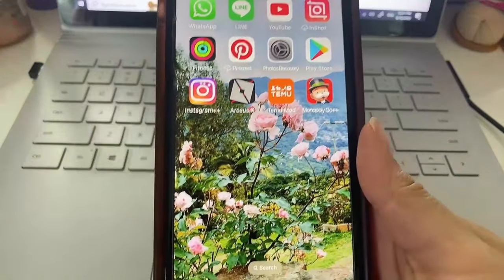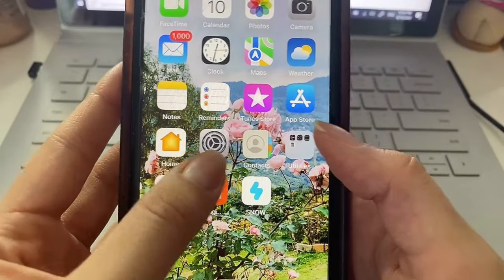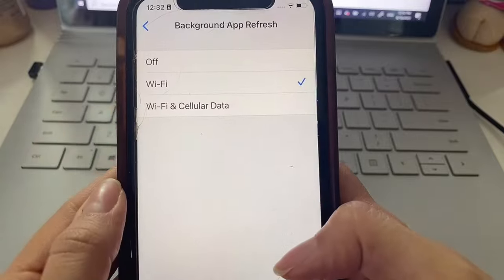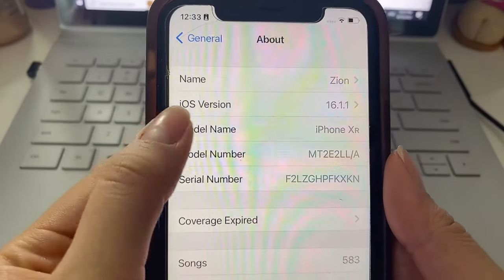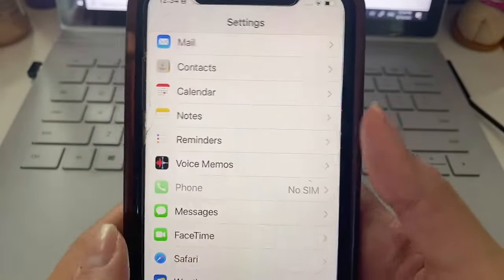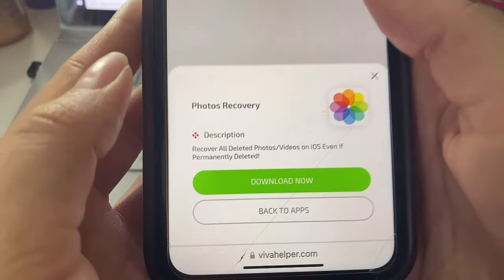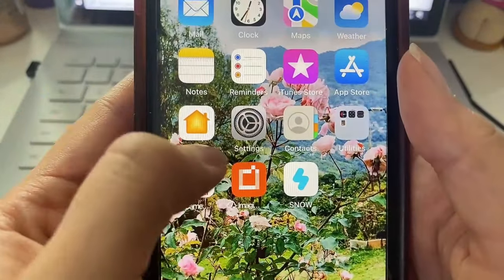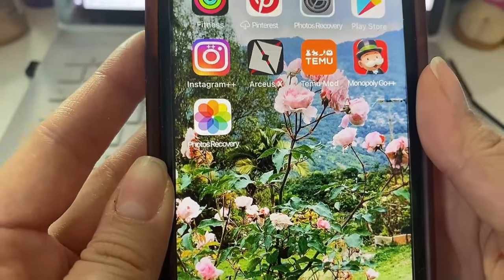How to RECOVER All PERMANENTLY Deleted Photos/Videos on iOS/iPhone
how to recover permanently deleted photos/videos on ios , iphone, ipad ! hey guys did you lose your deleted photos and videos? i will show you how to get them back right now with this super easy tutorial!